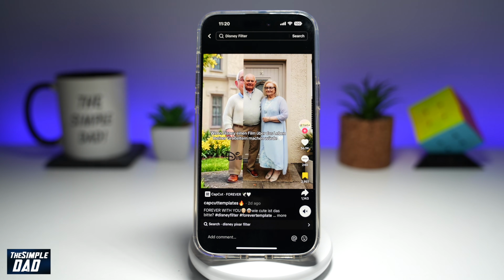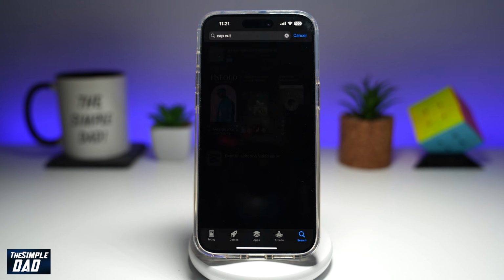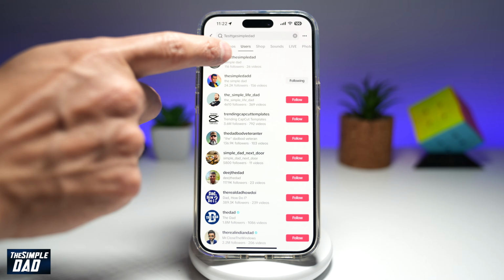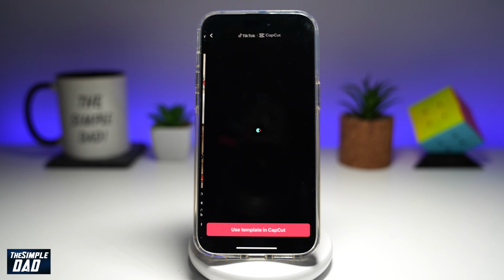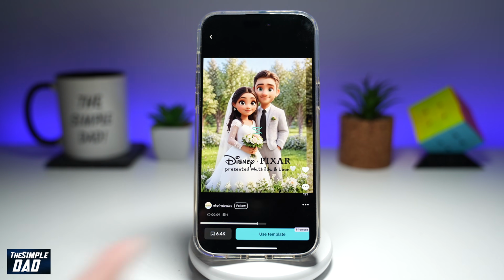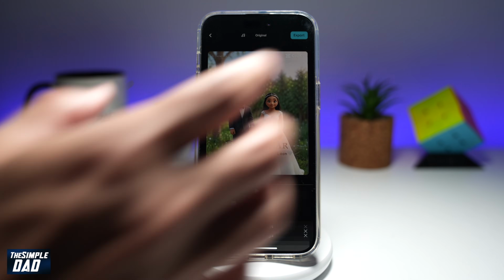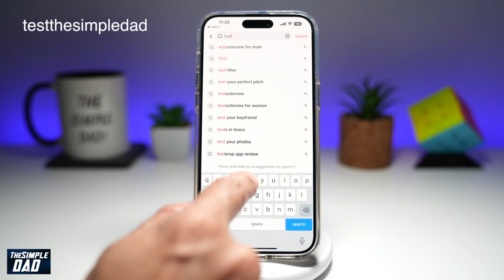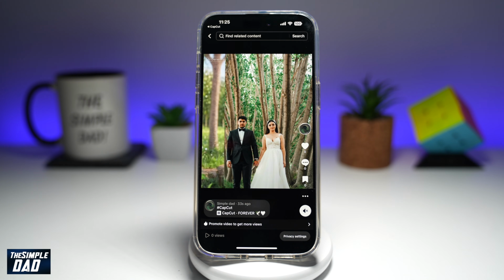How to Create Disney AI Photo Trend Video on Tiktok | Capcut DISNEY Template 2024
00:00 Intro
00:10 Like or no Like
00:20 How to Create Disney AI Photo Trend Video on Tiktok